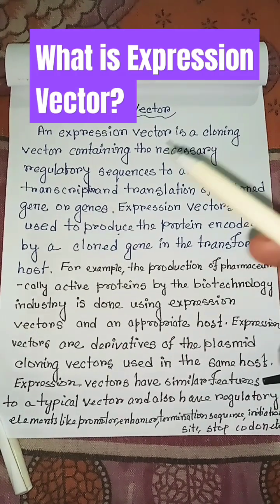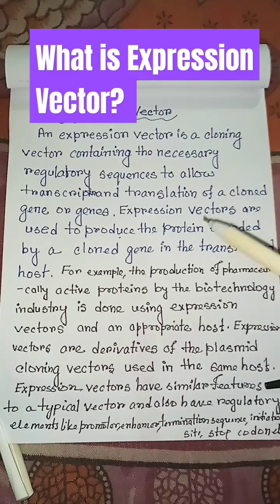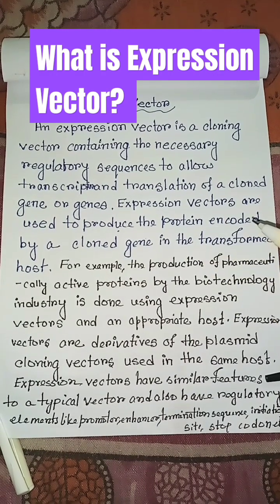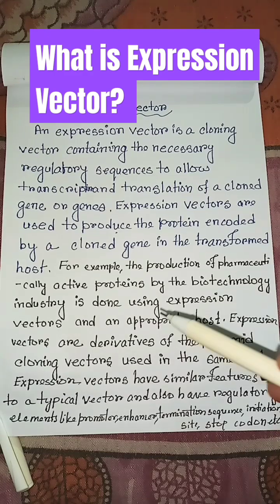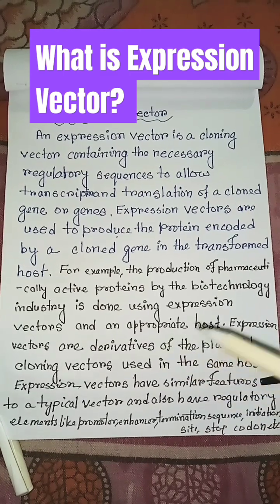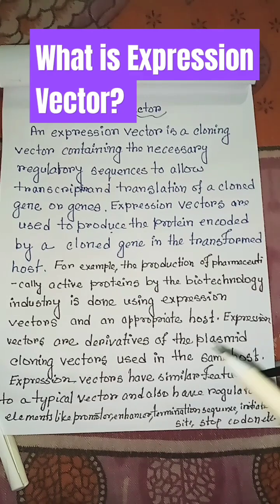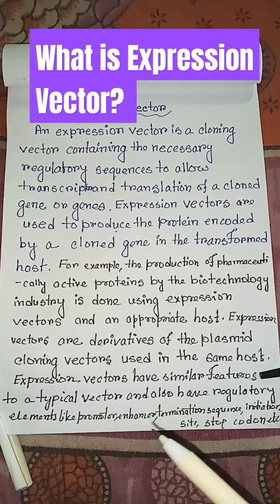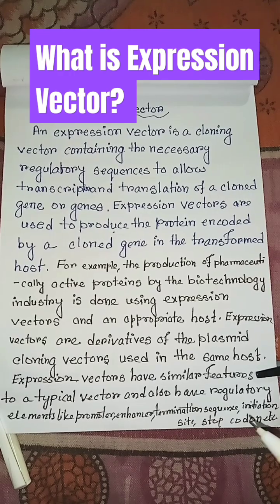Expression vector biotechnology